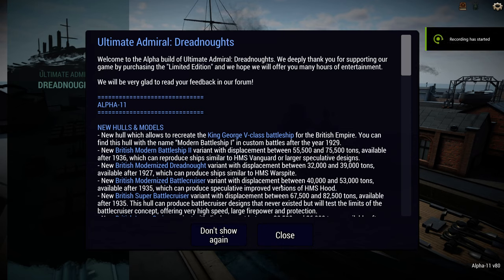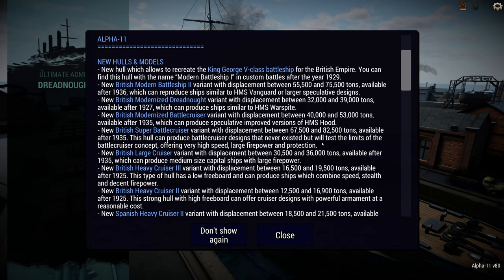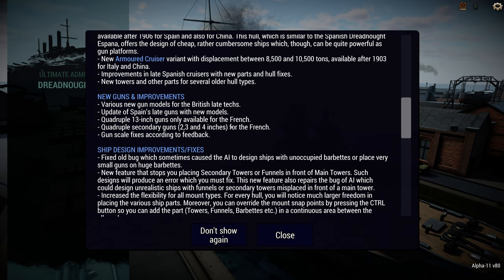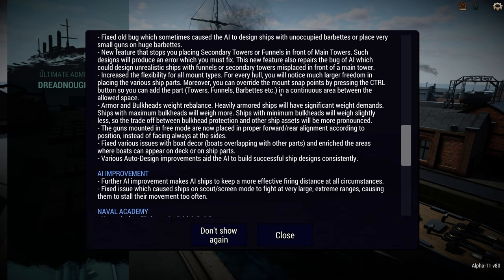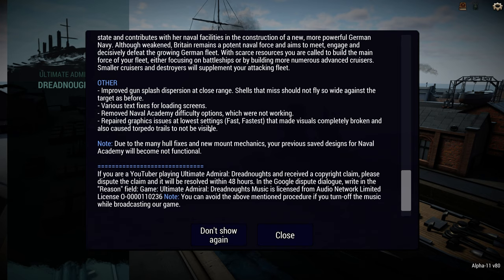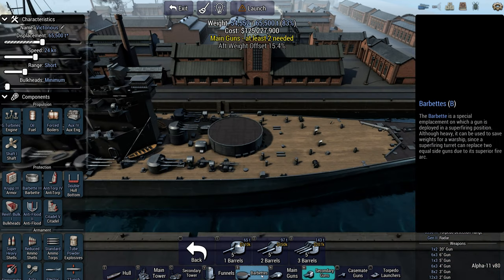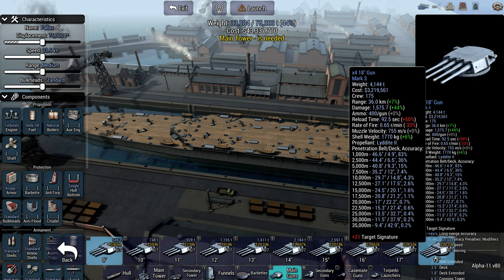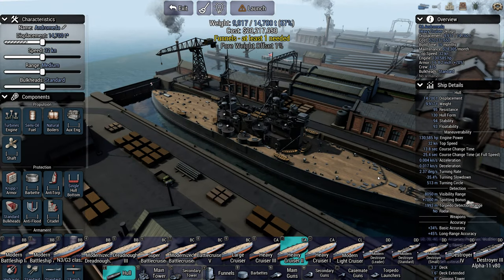Ultimate Admiral Dreadnoughts - Alpha 11 Update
More hulls for the Royal Navy! Also guns mounted ontop of other guns?! Its an Ork's dream!

Blog post detailing everything I am talking about from the devs

Veterans: 1stPlaceOnion, Telemonian Dan, Benjamin Lecrone, Sunless Sky Nova, Tuppy.

And last but by no means least the Initiates who have very kindly joined the channel through YouTube: J Andrew